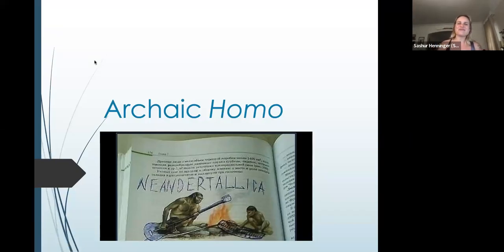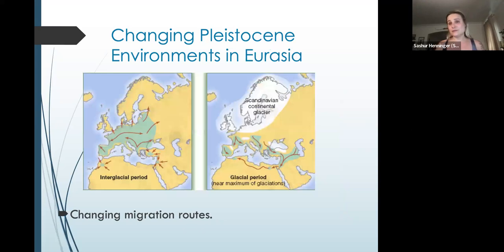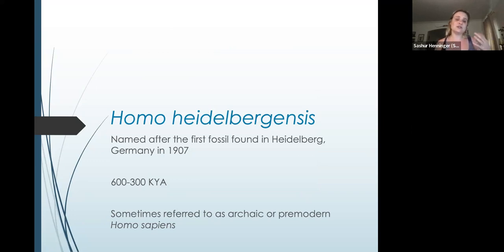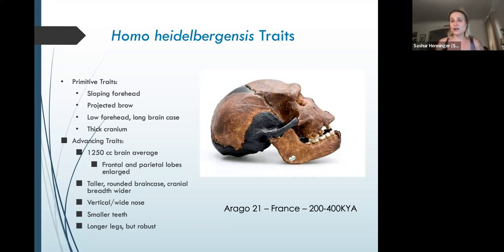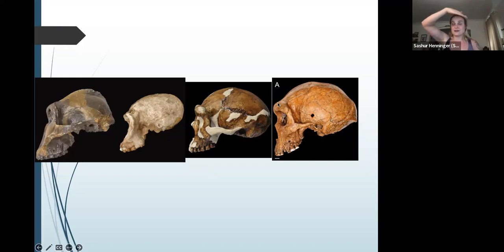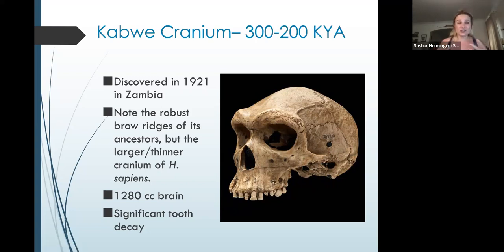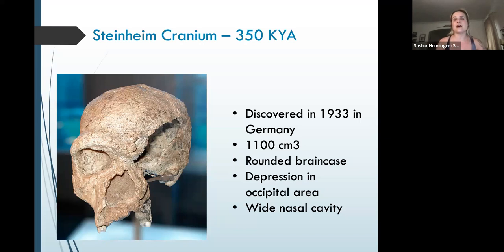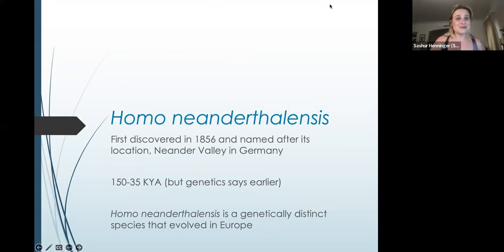Homo heidelbergensis - Biological Anthropology Henninger 2023